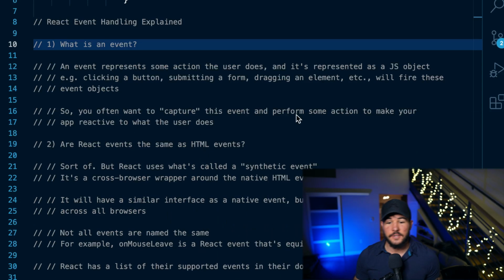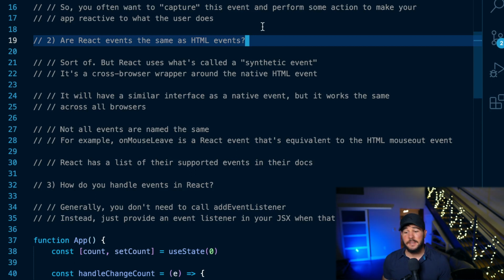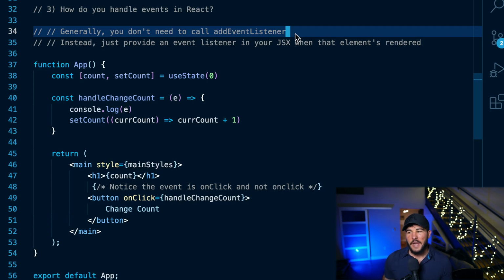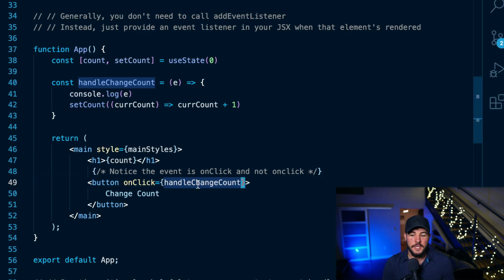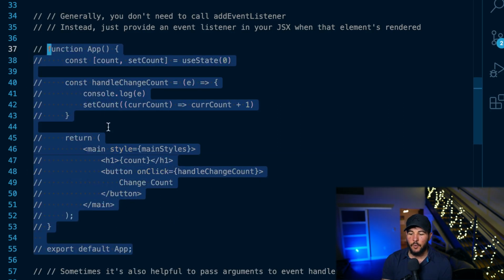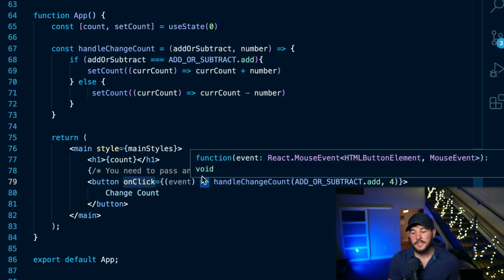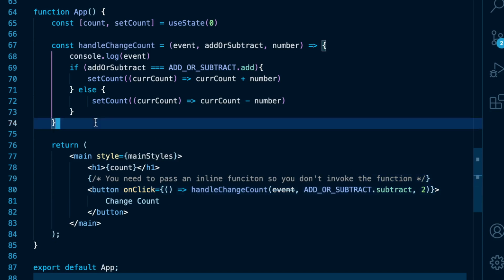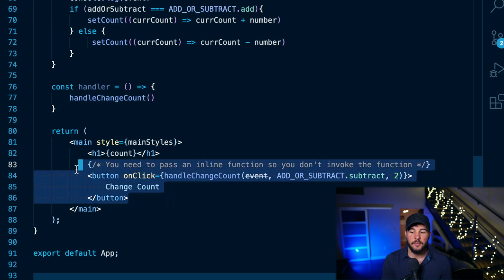DO THIS To Handle Events Better In React JS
React Event Handling Explained